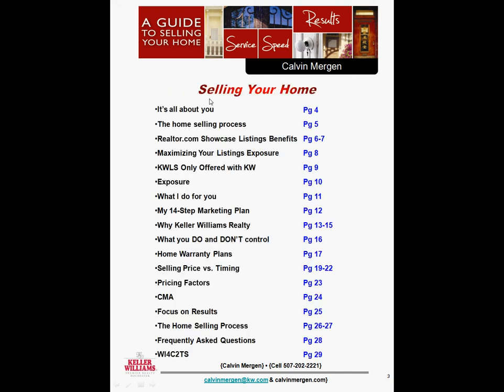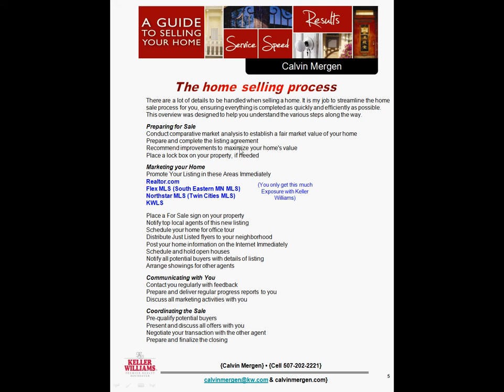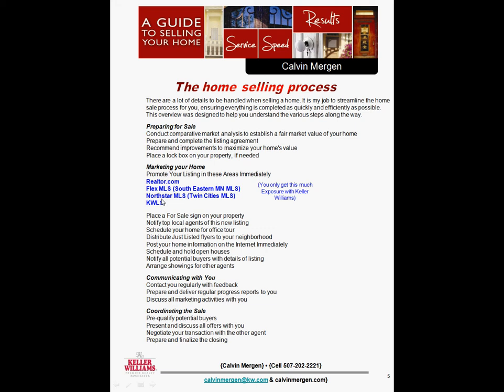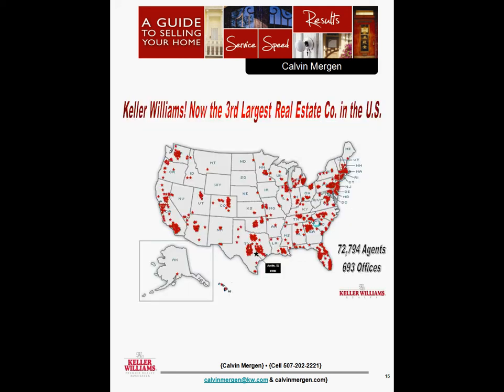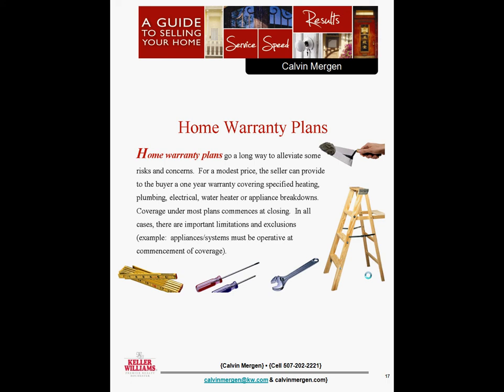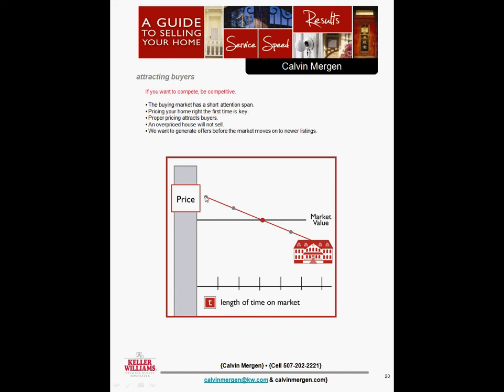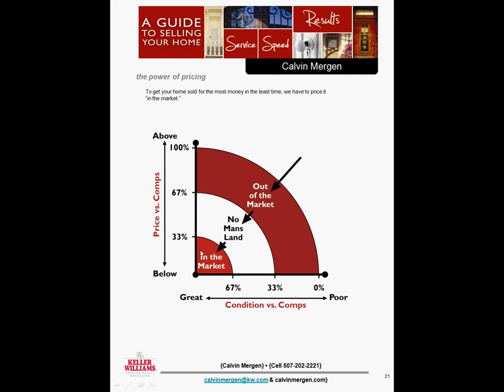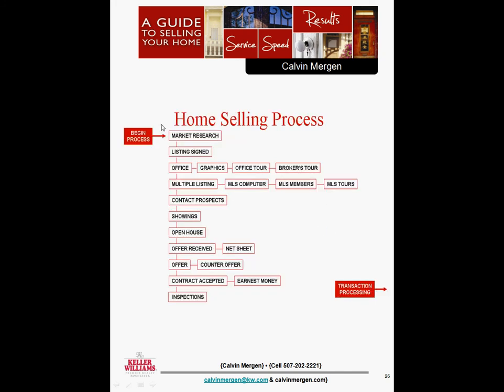Overview of what each page of the Listing Presentation Means